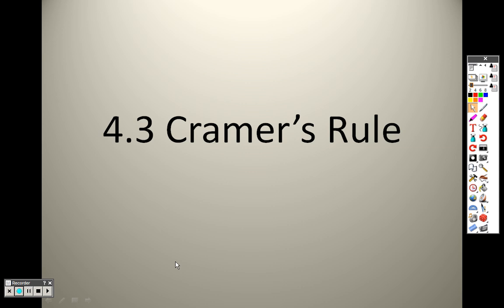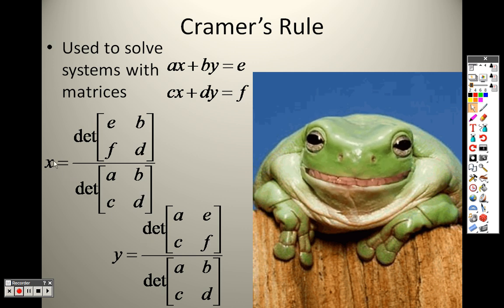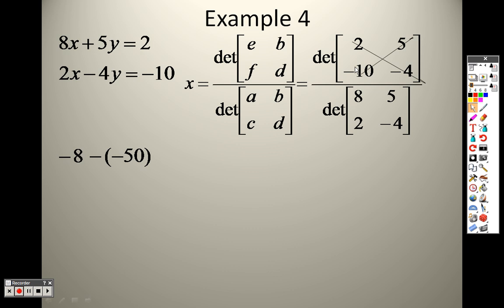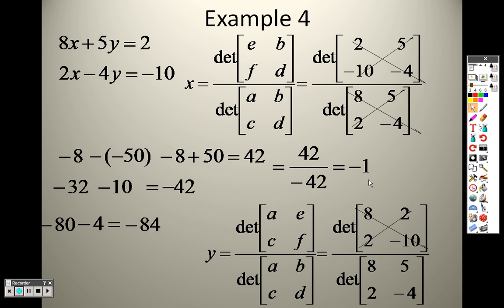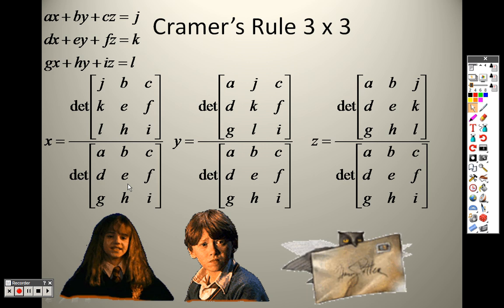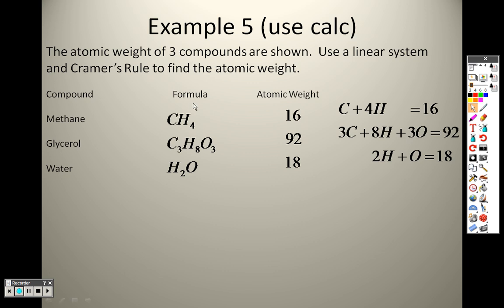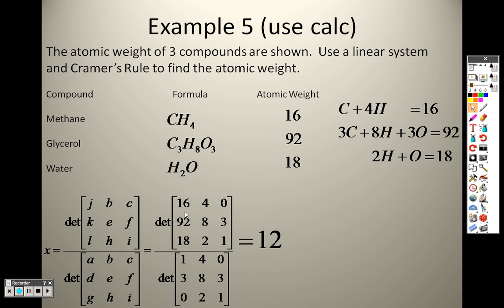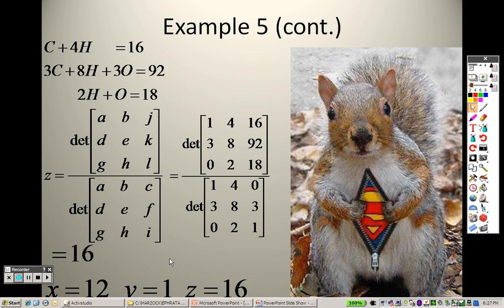Algebra 2 4 3 Lesson Part 2 Determinants and Cramers Rule